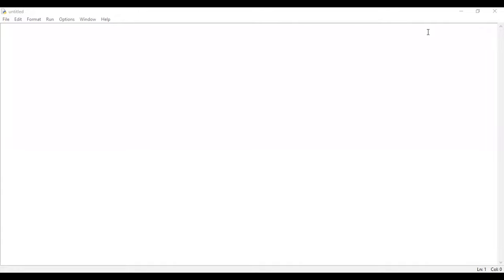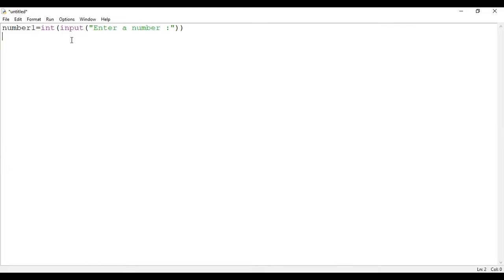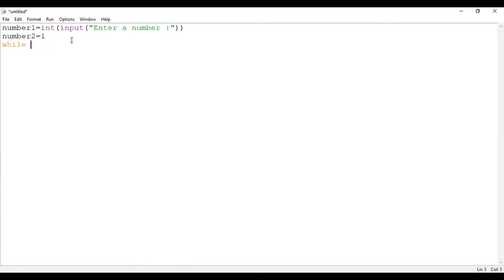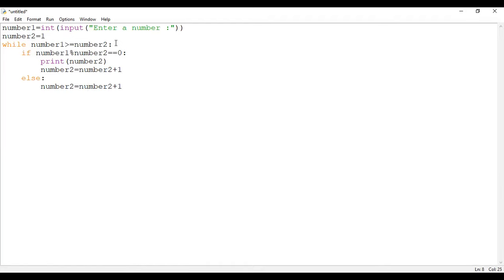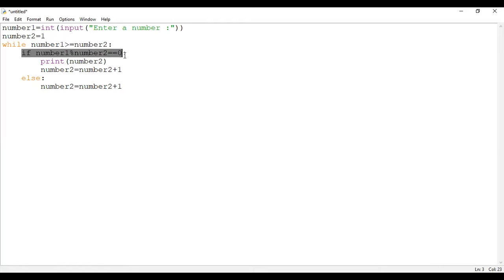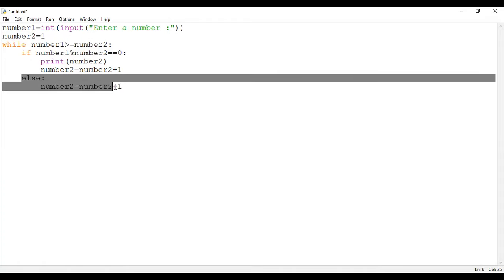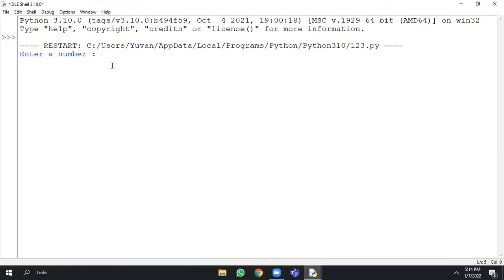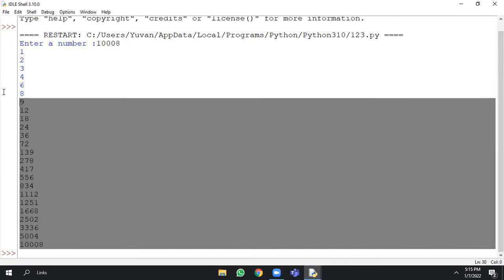Python Program to find Factors of any number | Using While Loop | Explained | Short Code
Python Program to find factors of any number.
Python. Python Tutorial. Python for beginners. While loop in Python. Find factors using Python. Python factor program. While loop examples in Python. Python coding. Python class 10. Python class 12. Coding class 10. Coding class 12. Basic python programs.  Easy python. Python explanation.
Python codes. Python. C++ C Java. Programming Language Coding Code.  Python Program to find factors of any number.
Python codes. Python. C++ C Java. Programming Language Coding Code.